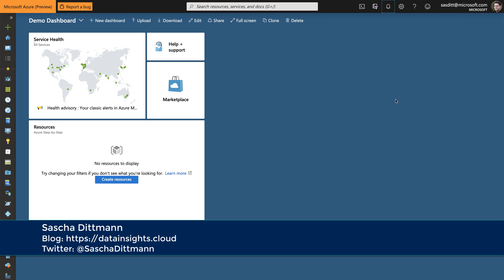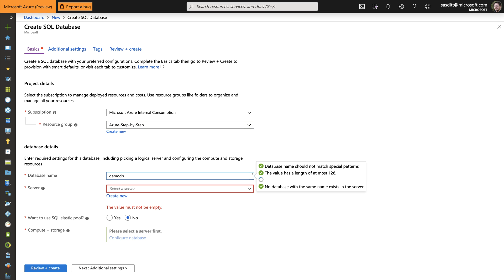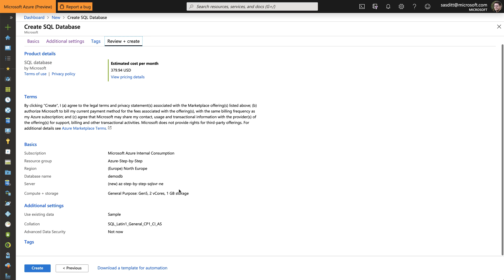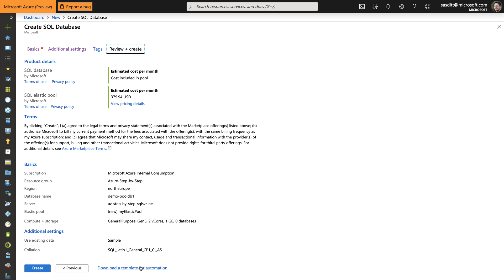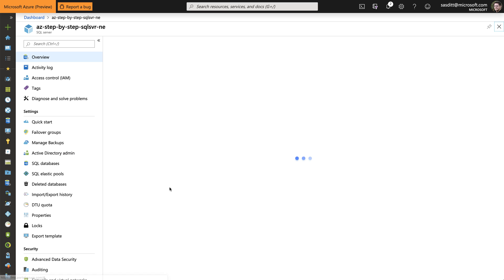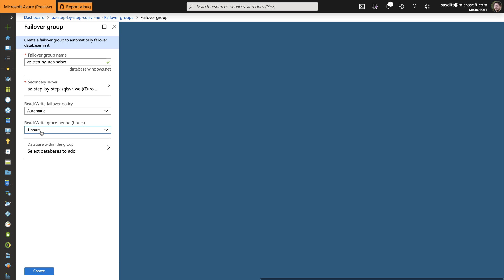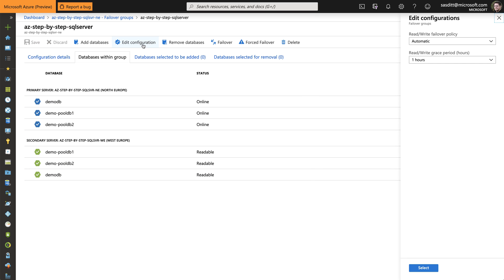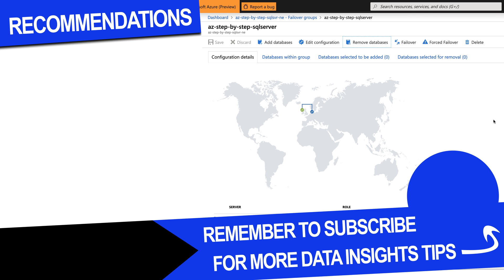Azure SQL Database Failover Groups - Protect Multiple Databases From Regional Outages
In my last Azure Step-By-Step video, I was showing how to configure an individual Azure SQL Database to avoid failures in case of a regional disaster or large scale outage by using a feature called Active geo-replication

But if you want to protect serveral individual SQL databases or SQL Database Elastic Pools at once, Auto-failover groups should be the feature of your choice.

It is a declarative abstraction on top of the existing active geo-replication feature, designed to simplify deployment and management of geo-replicated databases at scale.